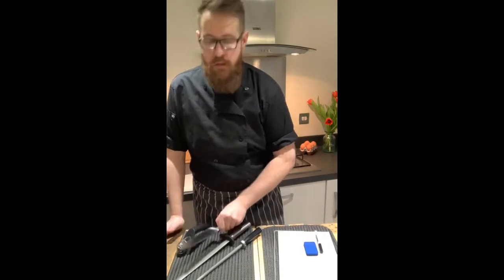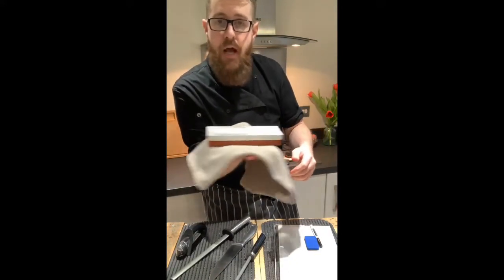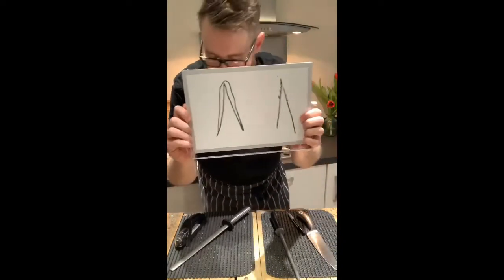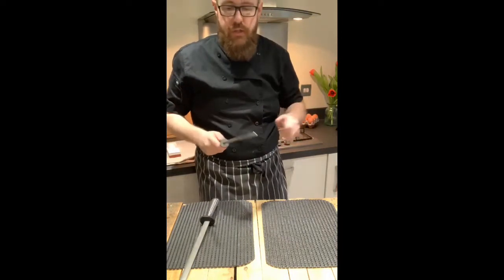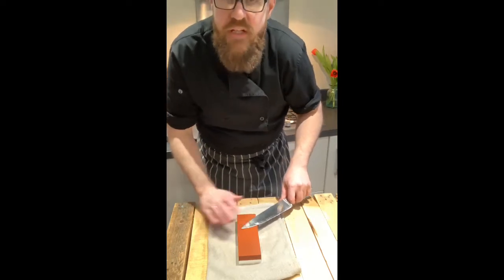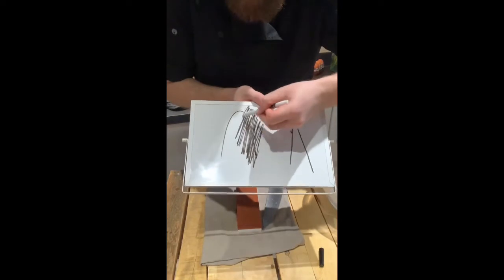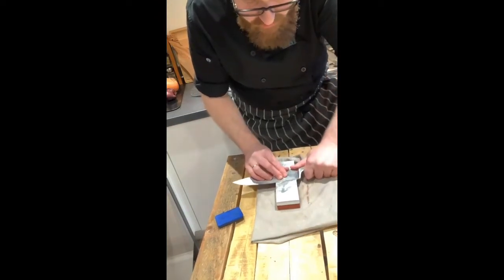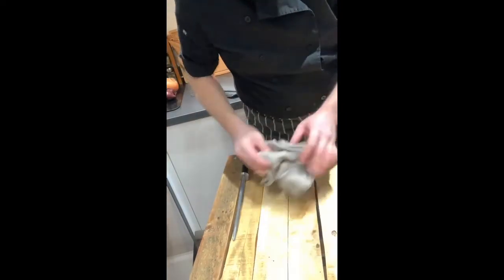How to Sharpen your Knives! And keep them Sharp!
In this video we learn the different methods of knife sharpening and how to take care of them.